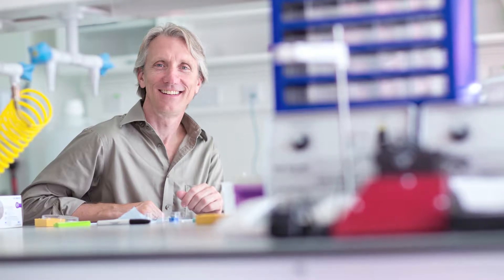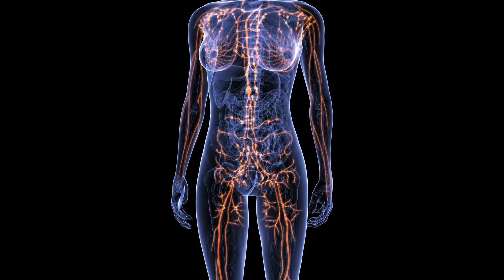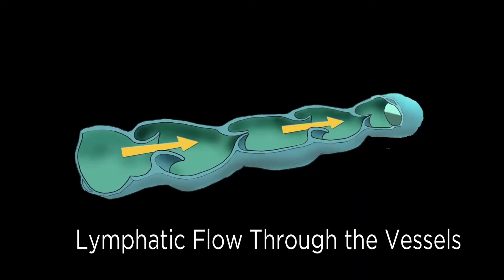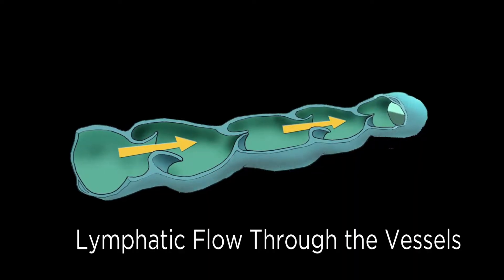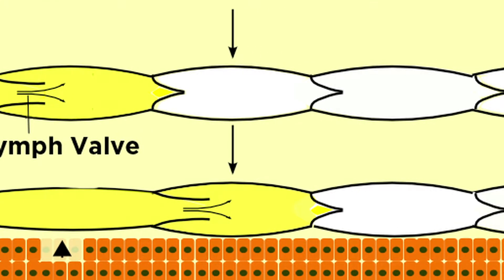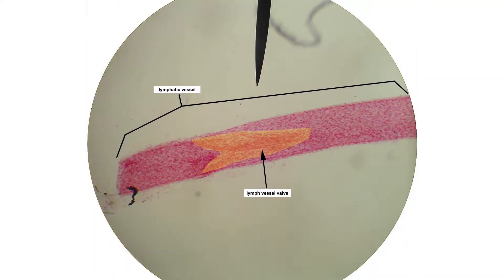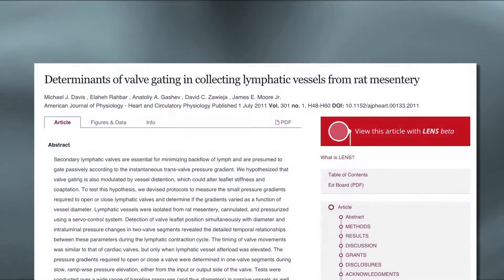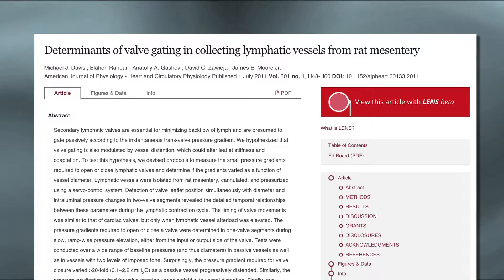The Lymphatic System - New Territory for Research with James Moore - Lipedema University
Title: The Lymphatic System - New Territory for Research

Intro: I'm Jimmy Moore. I'm a professor of bioengineering at Imperial College in London. I do biomechanics research, which historically has been mostly in the blood flow system, looking at blood flows and arteries, but in the last ten years got interested in fluid movement in the lymphatic vessels, and how we can do experiments and modeling to better understand the way the body moves fluid around. In particular, lymph, which as you probably know, is hugely important for not just edema development, but cancer spread, immune function. Lots of good reasons to study that system.